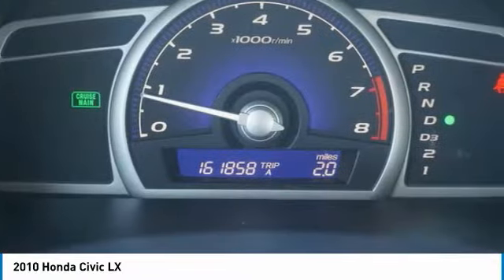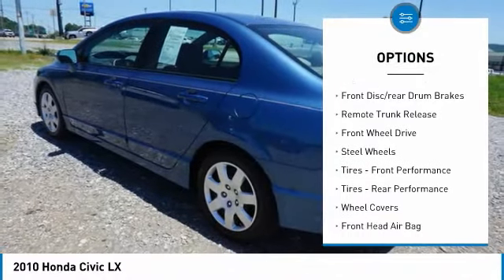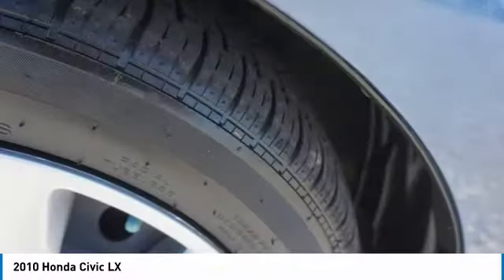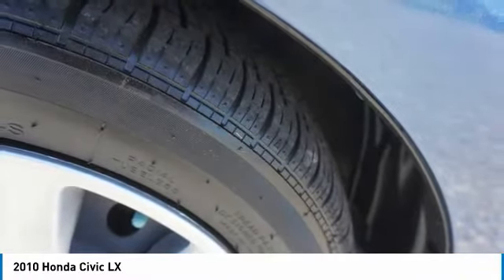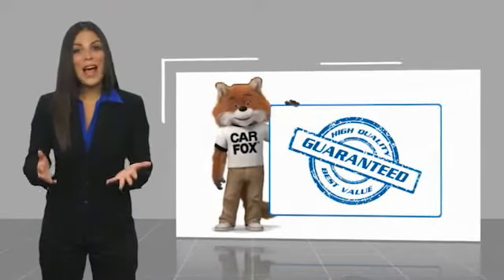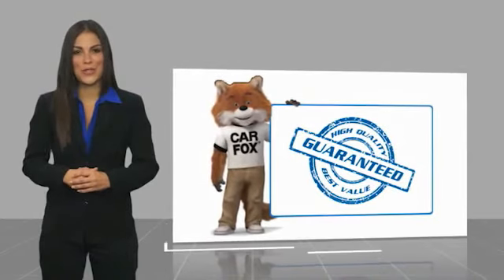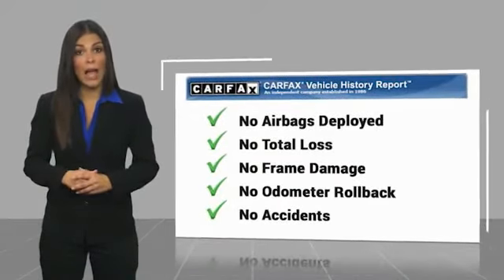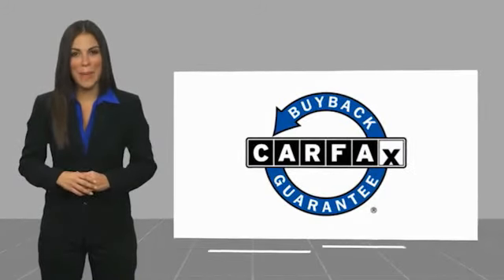2010 Honda Civic Alcoa TN 323308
West Chevrolet
3450 Airport Highway

Pick up this Atomic Blue Metallic 2010 Honda Civic, available today at West Chevrolet. This could be the one you've been searching for.